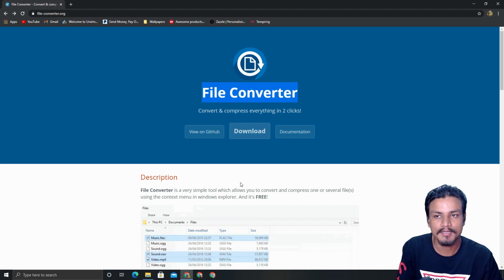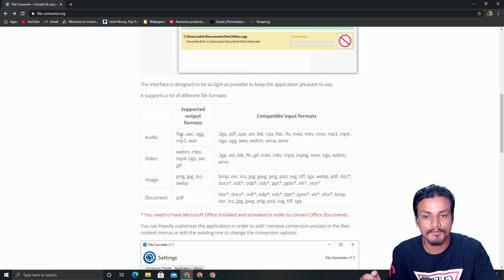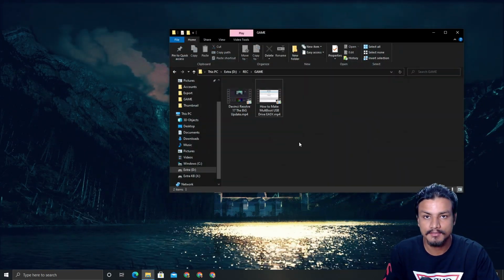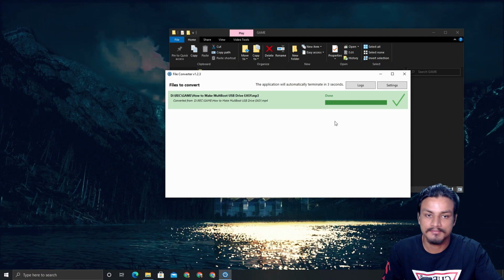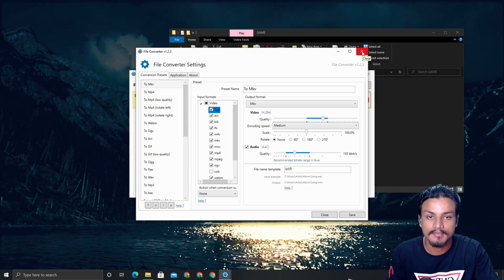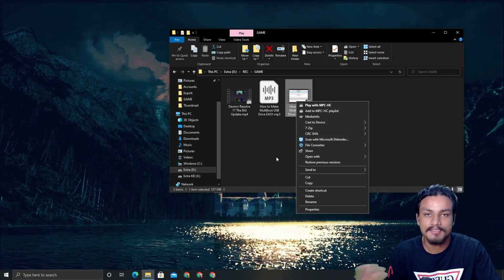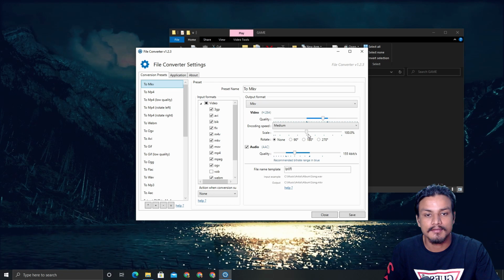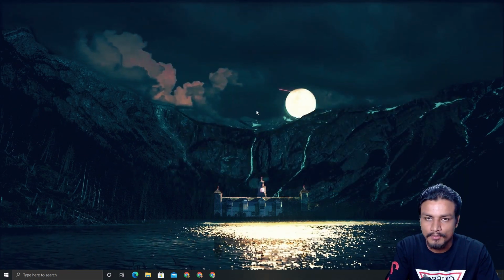Best & Free Software to Convert Audio and Video Files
This is the best free software ever made for Audio, Video conversion...